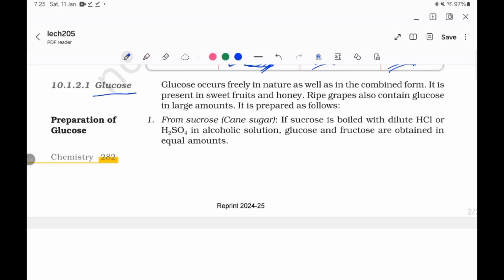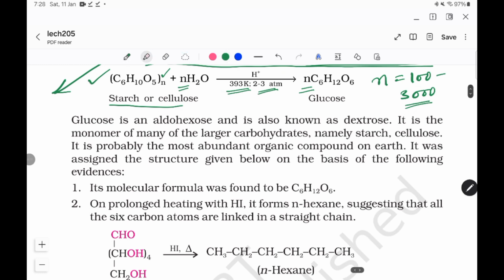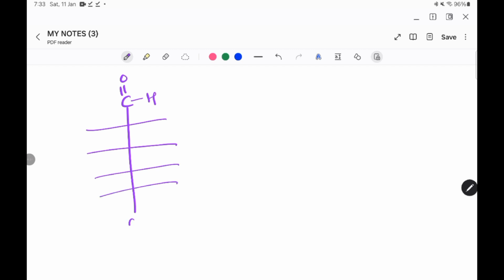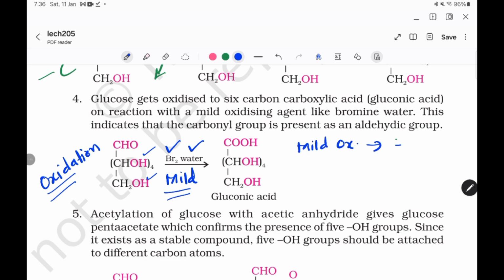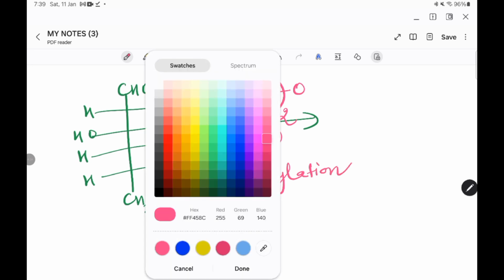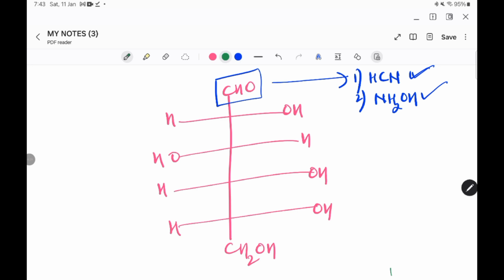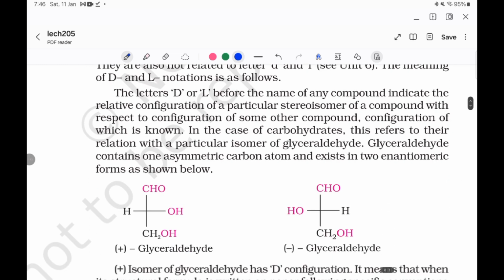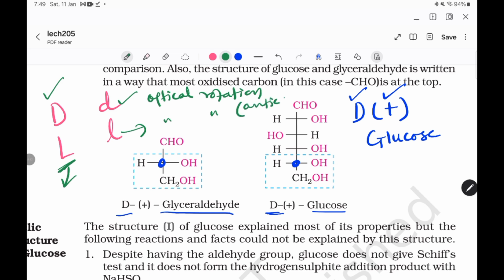REACTIONS OF GLUCOSE BIOMOLECULES-2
This video coverss lab and industrial  preparation of glucose and chemical reactions of glucose proving the open chain structure  of glucose.

NCERT book Class XII is used as reference.